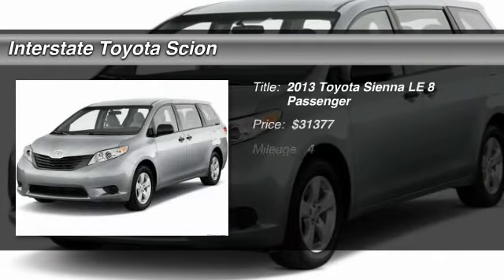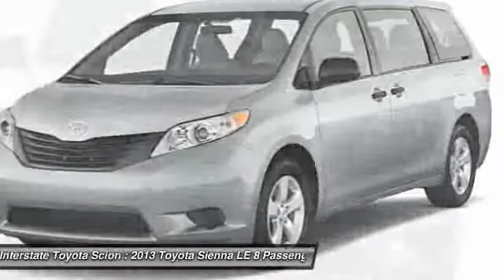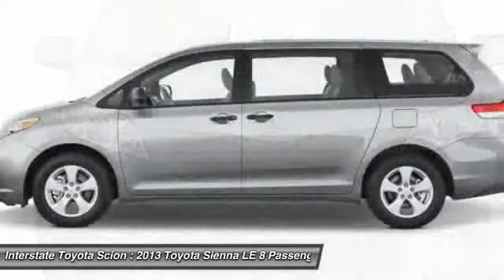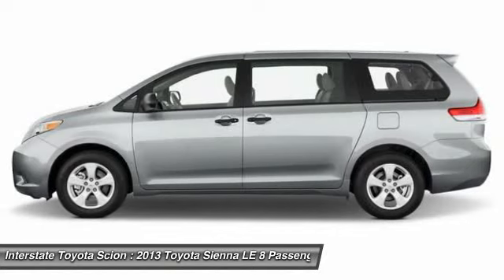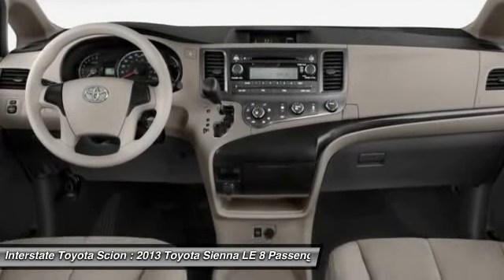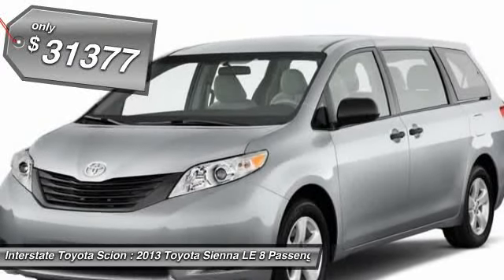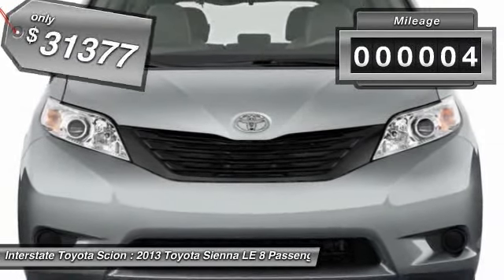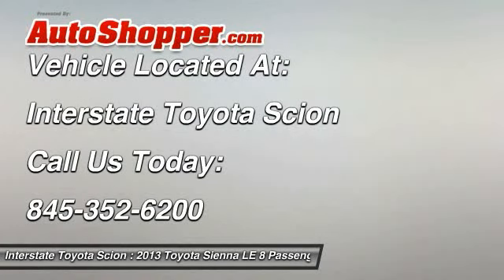2013 Toyota Sienna LE 8 Passenger Airmont NY 10952